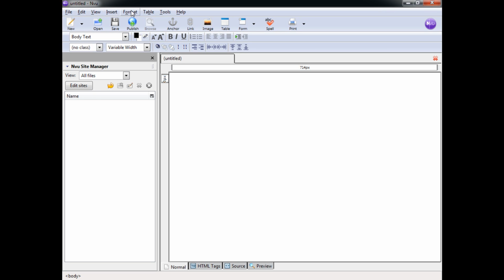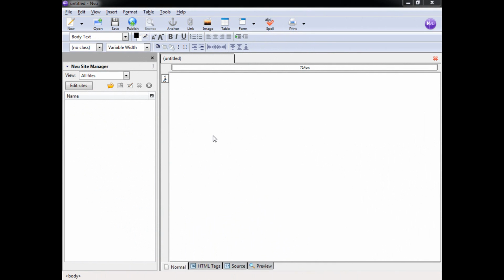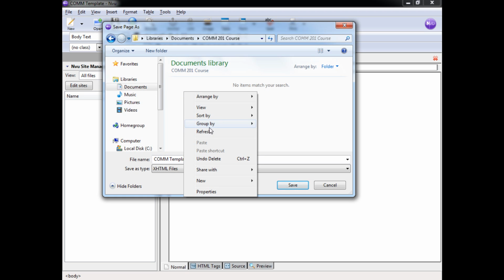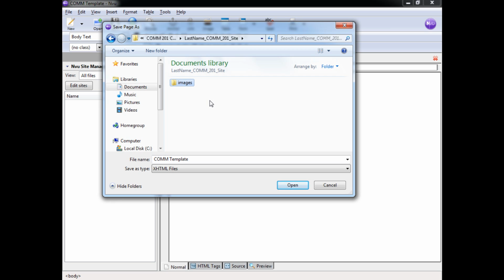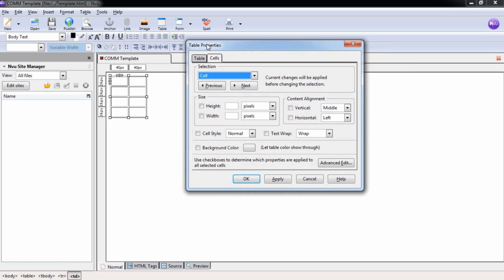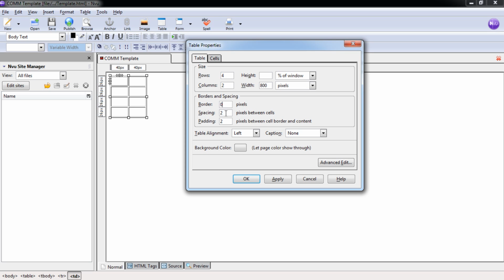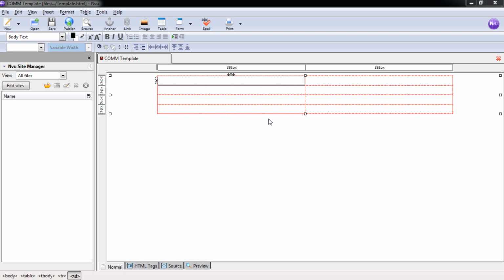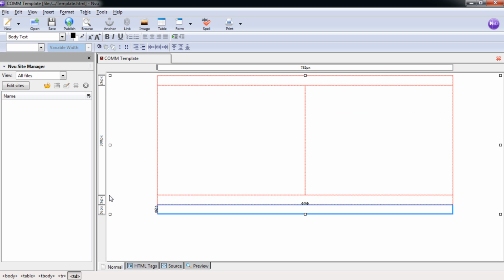Kompozer Web Site Creation Lesson 1 Tutorial.wmv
This video was created for use in COMM 201 at Indiana University of Pennsylvania.